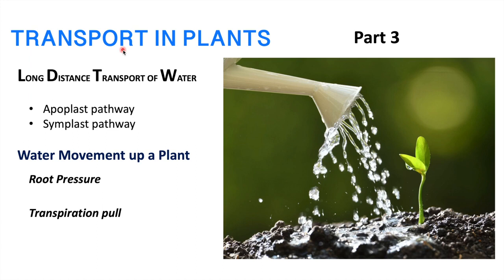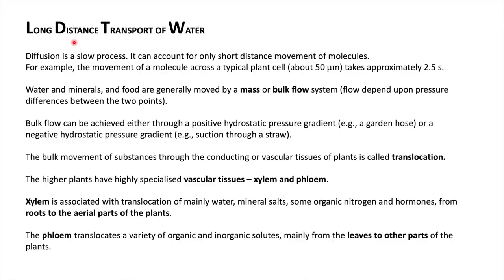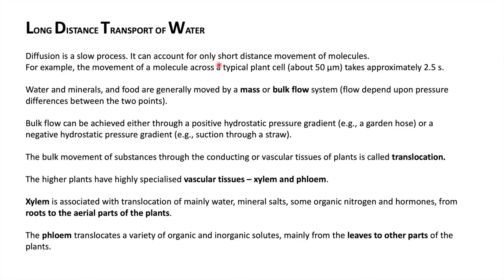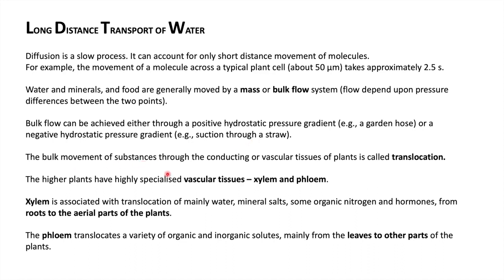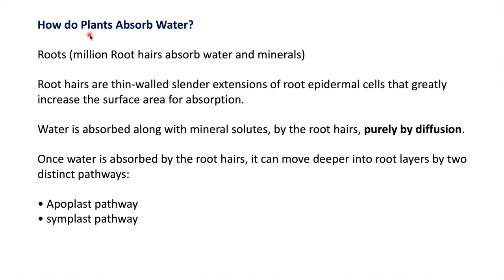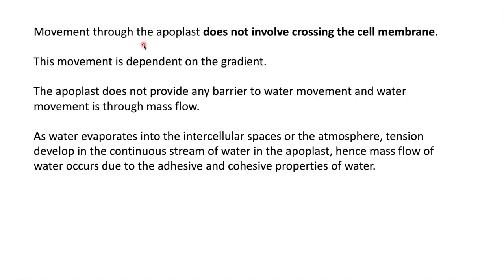Transportation in plants-Part 3| apoplast and symplast, Root pressure and transpiration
0:00 Introduction
2:23 Roots (million Root hairs absorb water and minerals) Root hairs are thin-walled slender extensions of root epidermal cells that greatly increase the surface area for absorption Water is absorbed along with mineral solutes, by the root hairs, purely by diffusion
3:16 The apoplast is the system of adjacent cell walls that is continuous throughout the plant, except at the casparian strips of the endodermis in the roots. The apoplastic movement of water occurs exclusively through the intercellular spaces and the walls of the cells.
4:28 Movement through the apoplast does not involve crossing the cell membrane. This movement is dependent on the gradient. The apoplast does not provide any barrier to water movement and water movement is through mass flow.
12:38 Transpiration pull Upward flow of water through the xylem in plants can achieve fairly high rates, up to 15 metres per hour A long standing question is, whether water is 'pushed' or pulled through the plant Most researchers agree that water is mainly pulled through the plant, and that the driving force for this process is transpiration from the leaves. This is referred to as the cohesion tension transpiration pull model of water transport